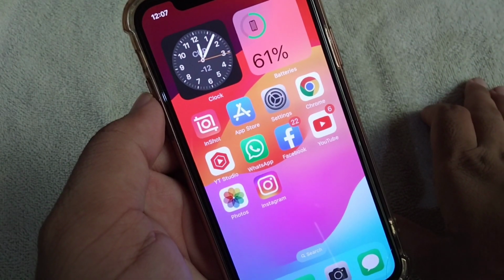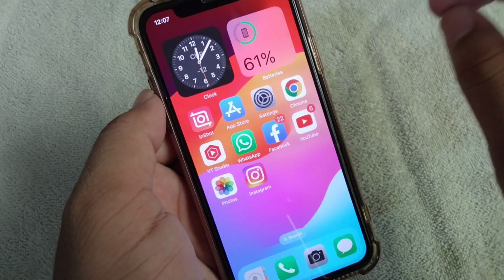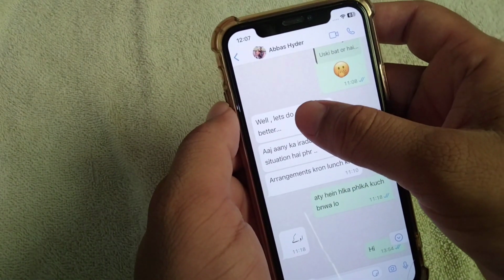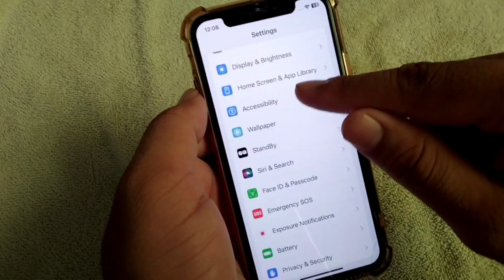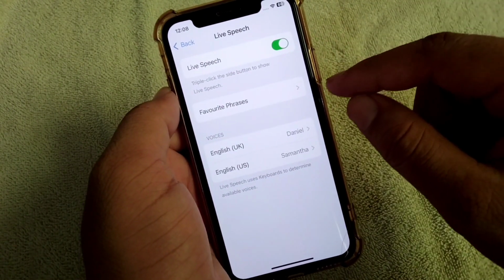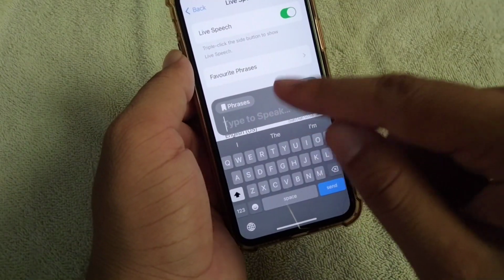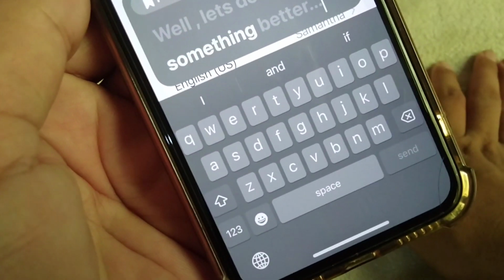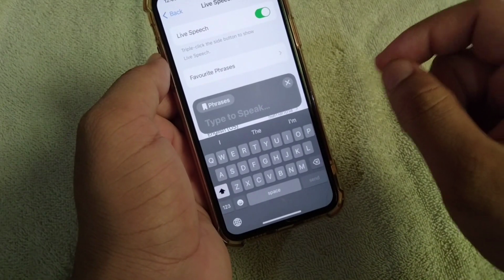How to Use Live Speech iOS 17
After watching this video you will be able to know " How to Use Live Speech iOS 17 ". So get rid of this problem and enjoy your device.